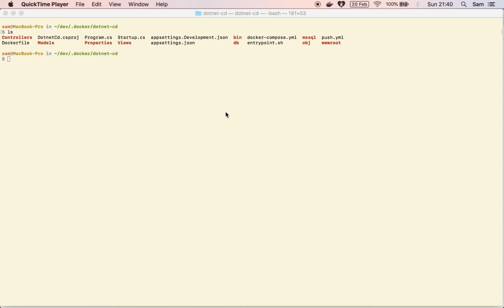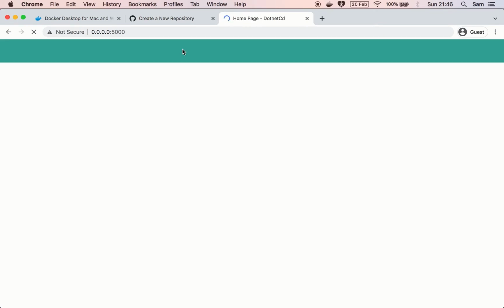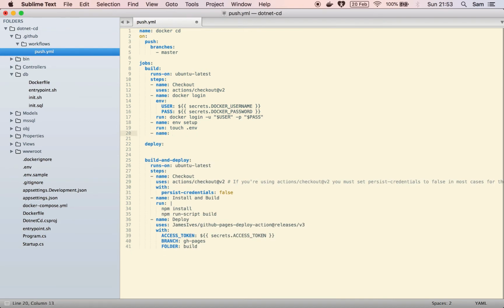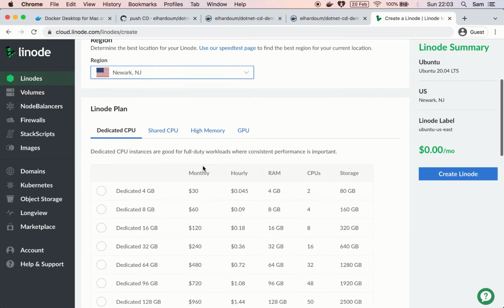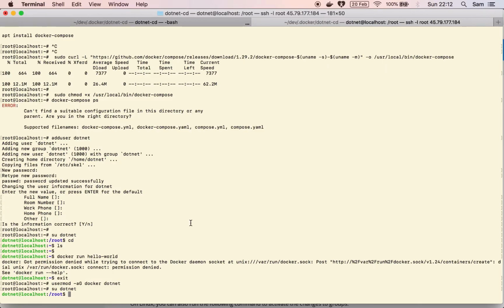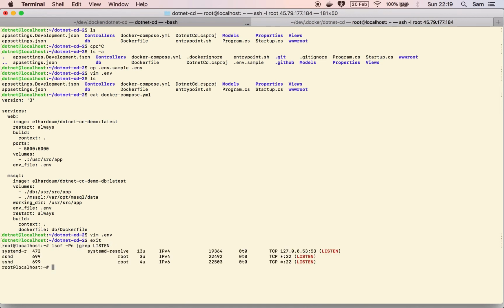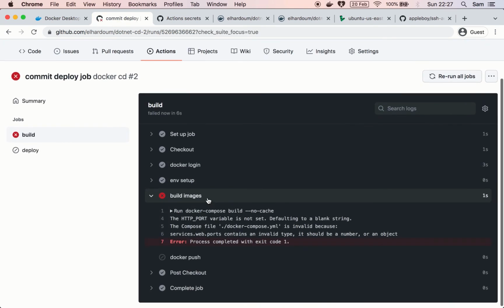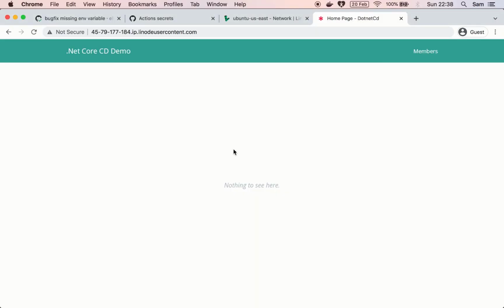.Net Core Web Apps Continuous Deployment with Docker/Compose and GitHub Actions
This tutorial covers the continuous deployment of .Net Core web application to Linux using docker containers with docker-compose, and synced to Docker Hub public image repositories.

It is a simple web app that uses two containers, one for dotnet core SDK and another for the SQL Server database.

The deployment is triggered when you push to the master branch, using GitHub actions, which automates the building and pushing these containers to Docker Hub, and then deploying changes to your target server via SSH and reloading your application to have changes go live.

As mentioned in the video, you can sign up for Linode and get $100 credit good for 60 days to try out their services:

Note: I forgot to pass the -f option for the crontab entry, so use this command instead:
@reboot /usr/local/bin/docker-compose -f /home/dotnet/dotnet-cd-2/docker-compose.yml up -d

The above cron job will start your .Net Core web app when the server restarts, such as in the event of a security or hardware update that requires a reboot.

Have any questions or comments? Feel free to discuss below. Thank you!